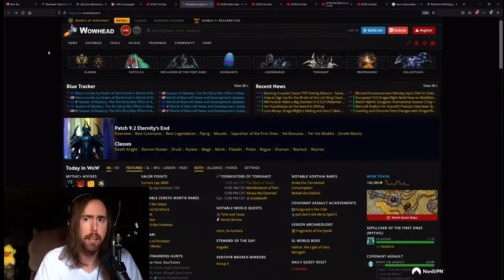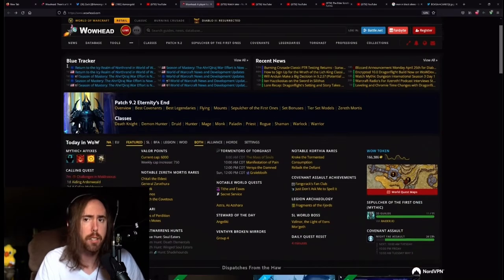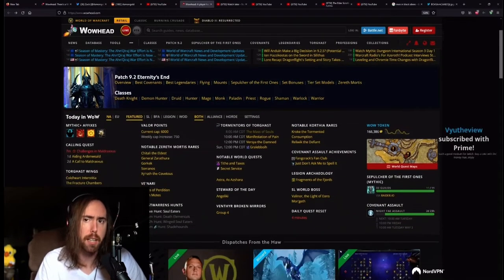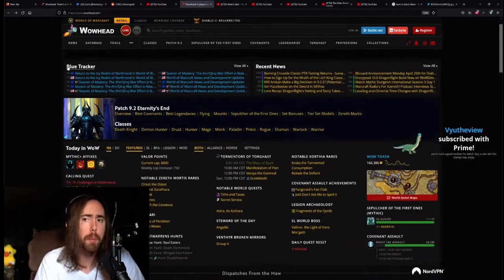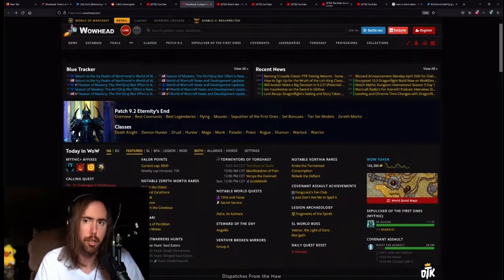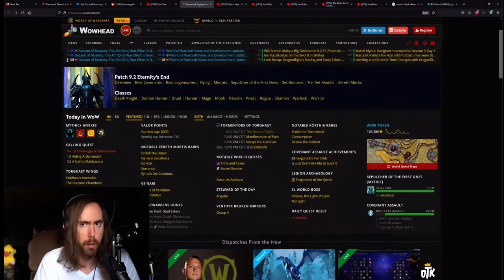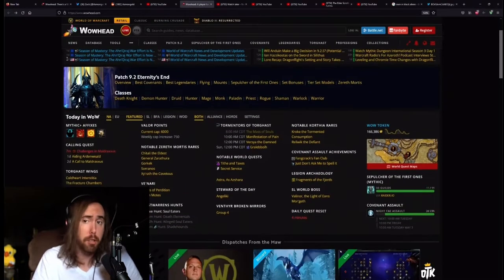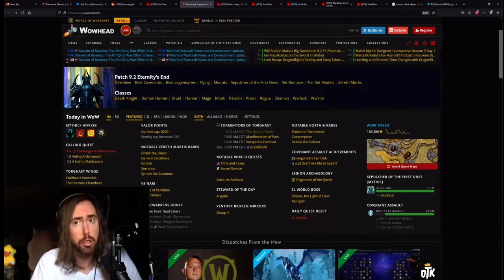Asmongolds take on Quin69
Asmongolds take on Quin69 ban